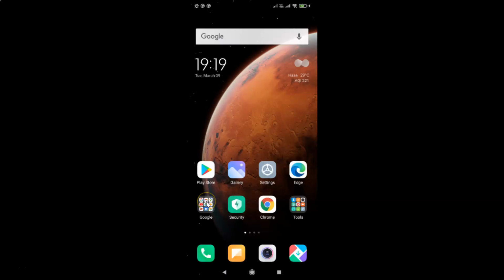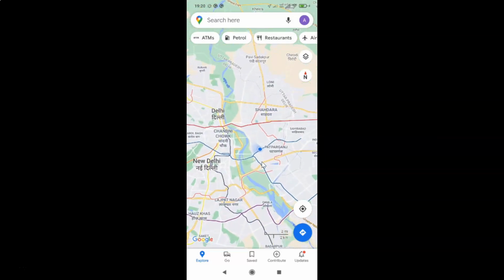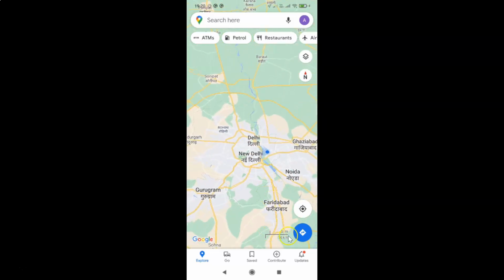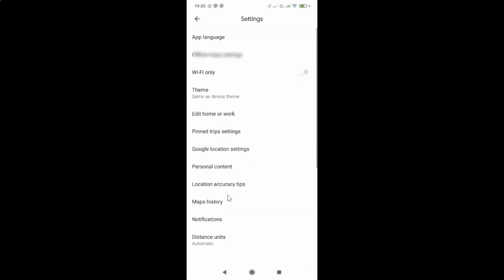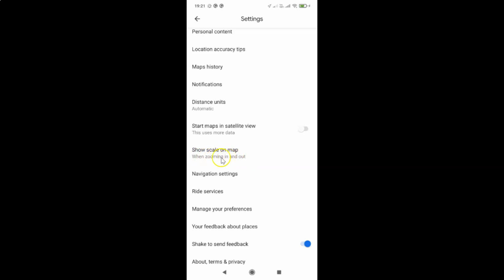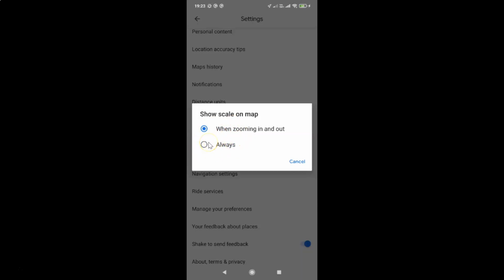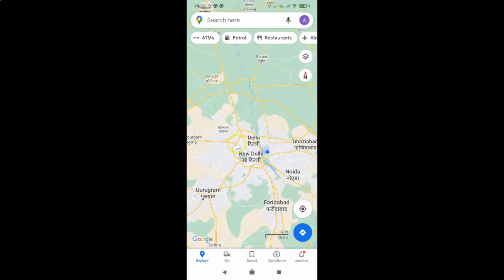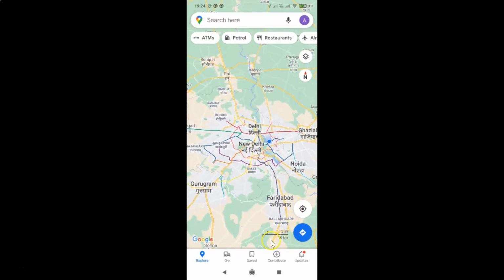How to Always Show the Map Scale in Google Maps on Android?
Hi guys, In this Video, I will show you 'How to Always Show the Map Scale in Google Maps on Android.'